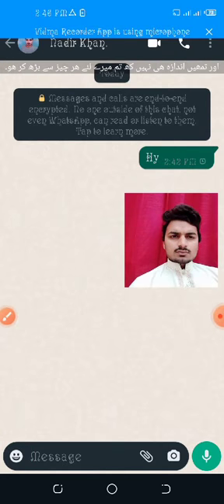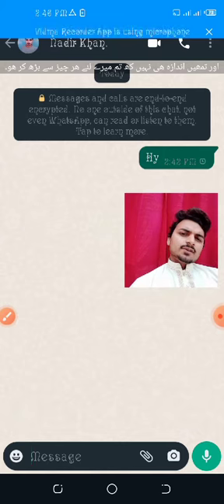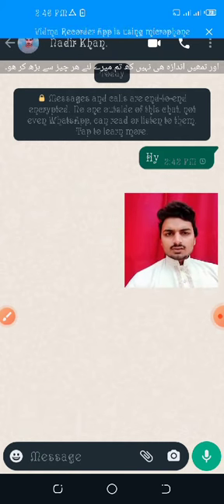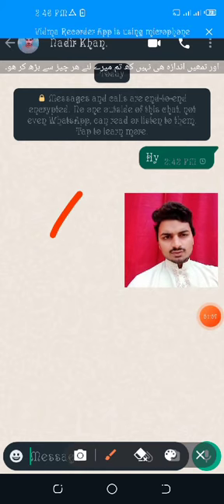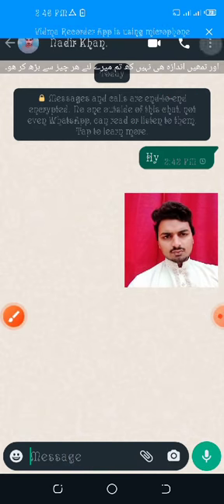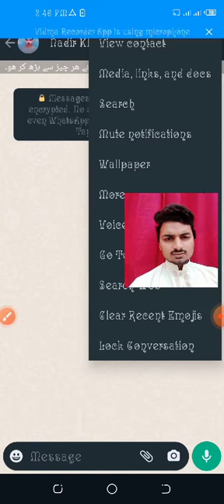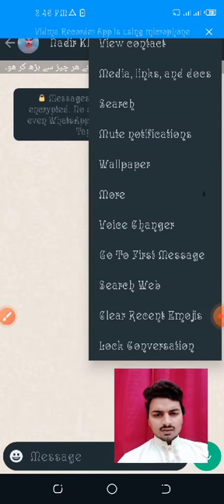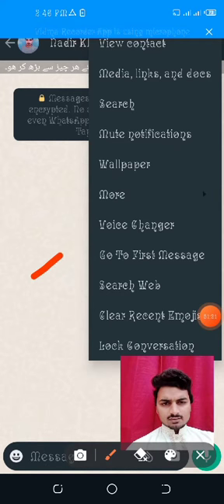Secret tips and tricks of Whatsapp || whatsapp codes and mods